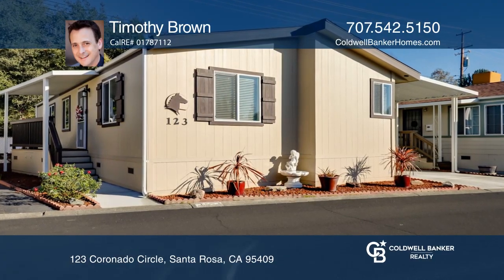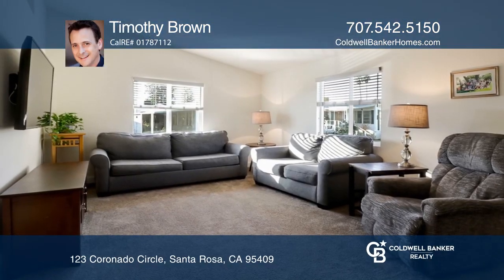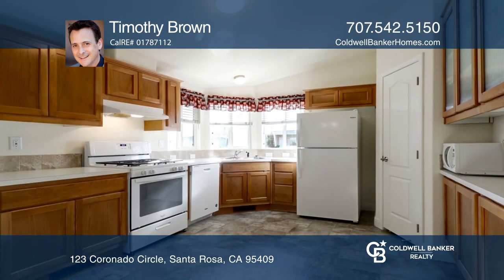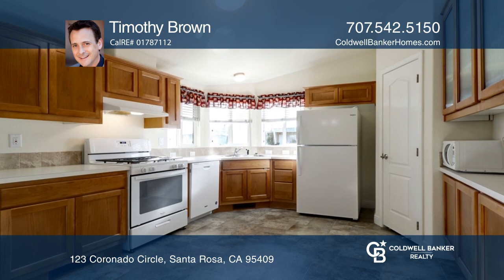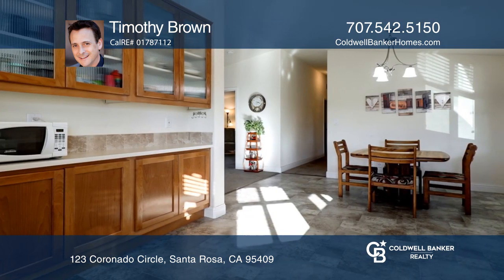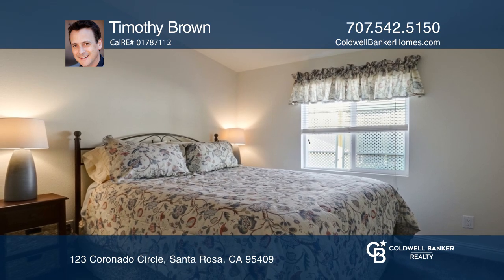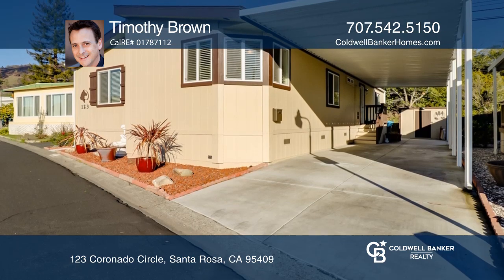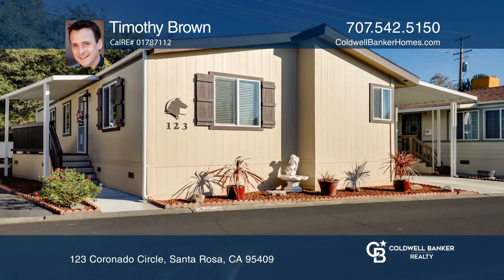123 Coronado Circle Santa Rosa, CA | ColdwellBankerHomes.com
123 Coronado Circle, Santa Rosa, CA

Built in 2018, this home is in like-new condition! Situated in a desirable space in Rancho Cabeza, one of Santa Rosas premium over 55 parks, this gem offers two bedrooms, two bathrooms, plus a den/office off the living room for approximately 1,140-square feet of livable space. Come see the modern,